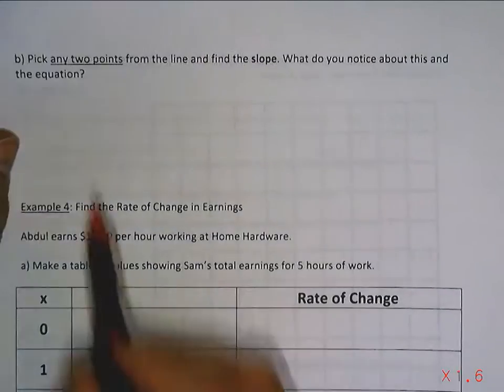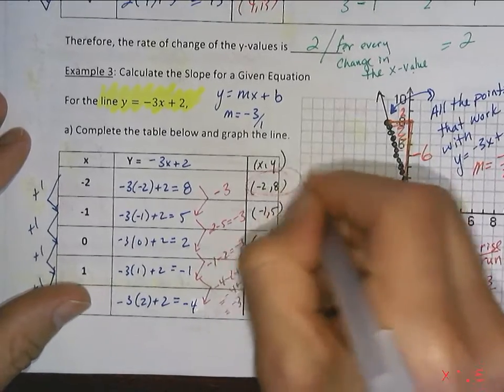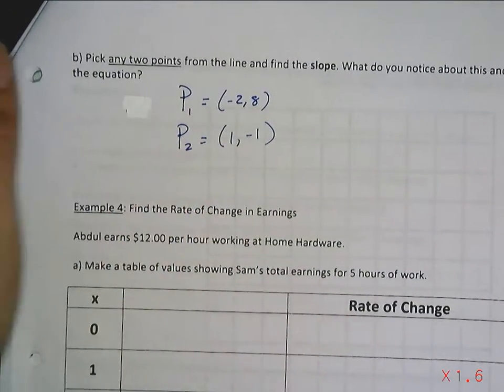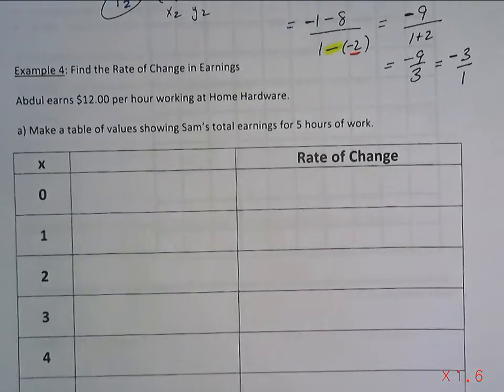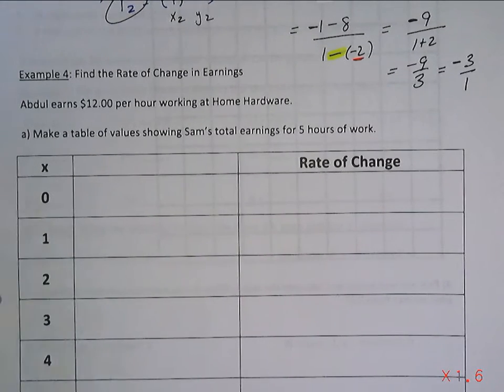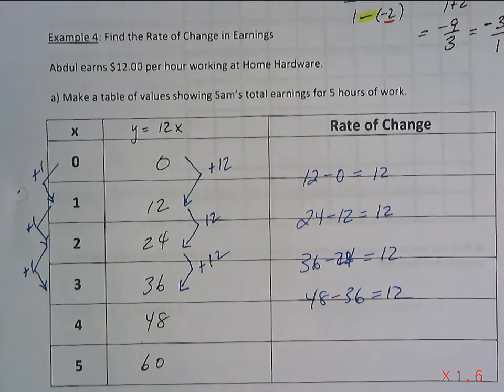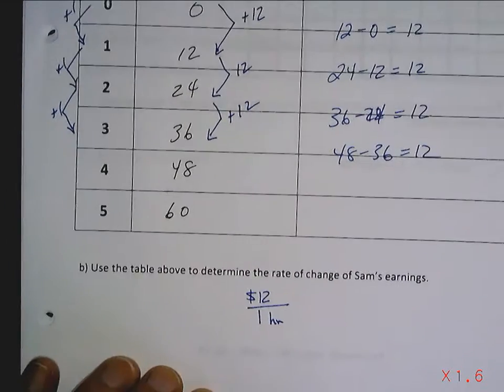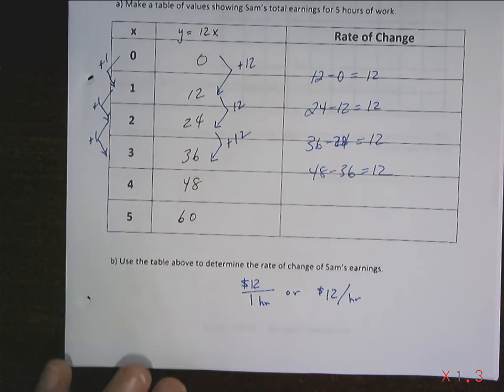3.1 Slope as a Rate of Change video 4.mp4